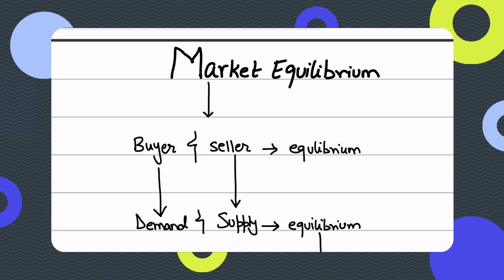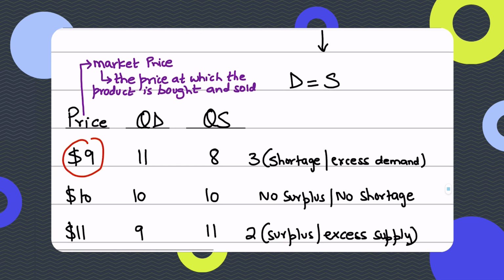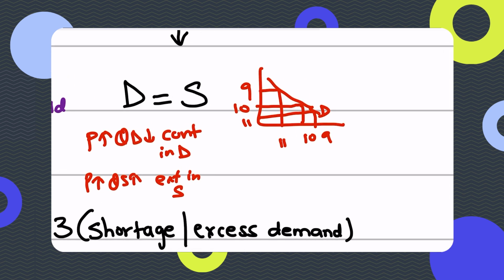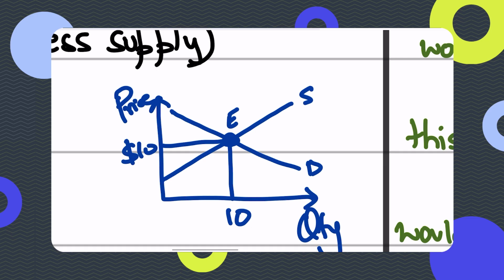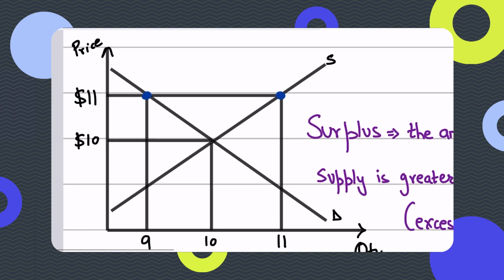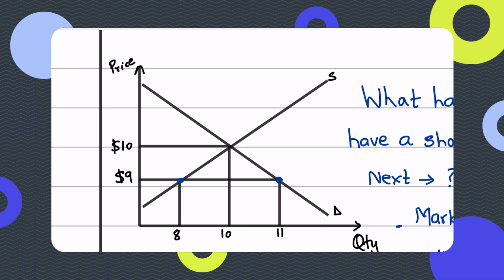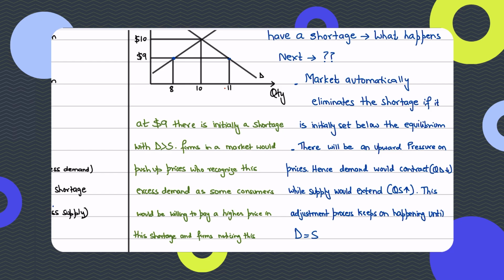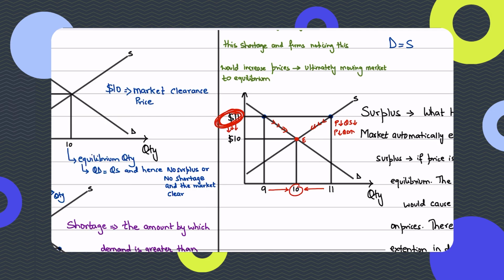O Level Economics — Market Equilibrium & Disequilibrium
In this O Level lesson, we cover market equilibrium and disequilibrium through demand and supply.

You’ll understand how prices are determined in a market, what equilibrium means, and how shifts in demand and supply lead to changes in price and quantity.

📌 For complete O & A Level Economics access, past papers, and weekly lessons